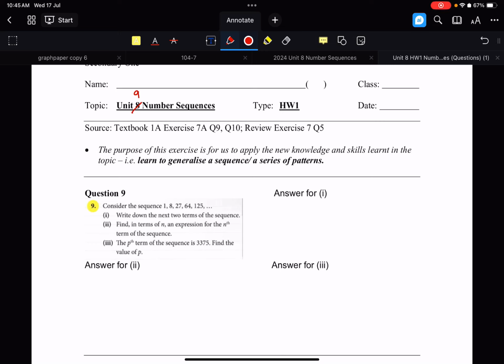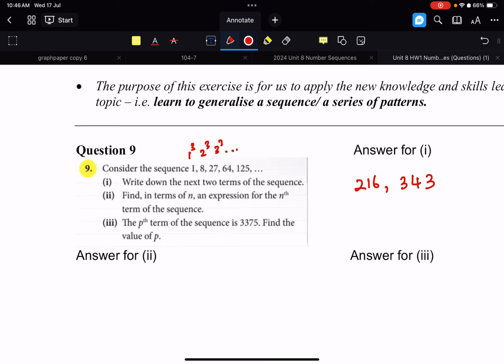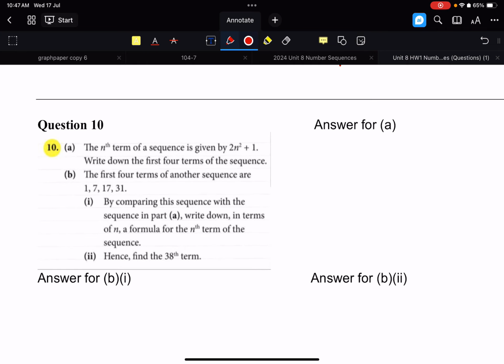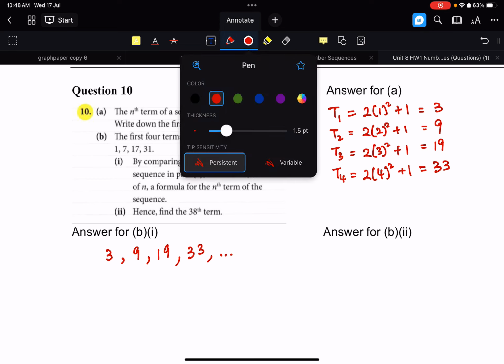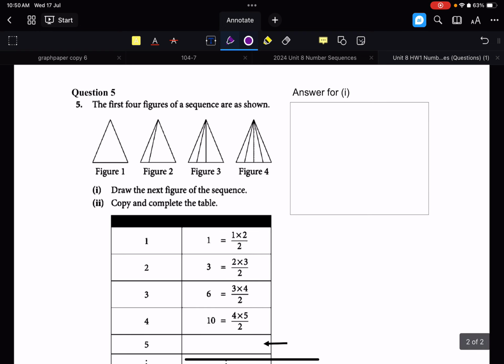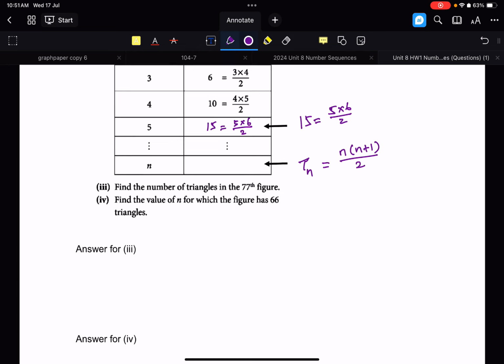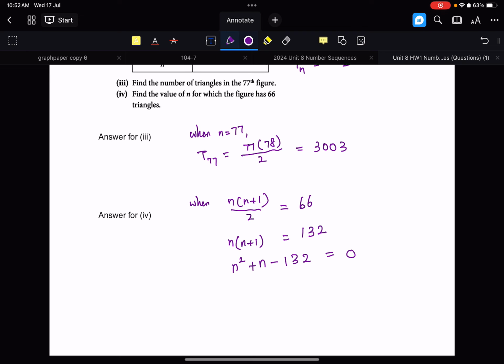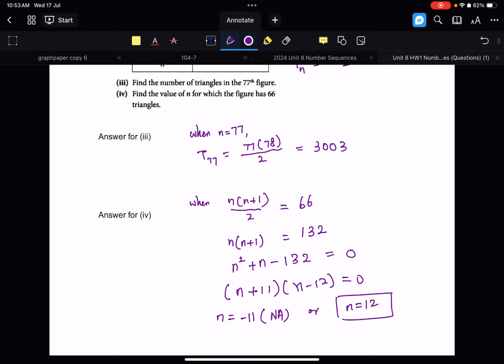(Math) S1 Assignment 9 Number Sequences